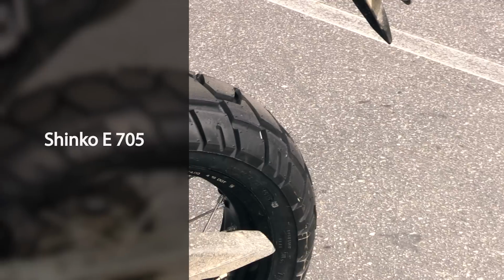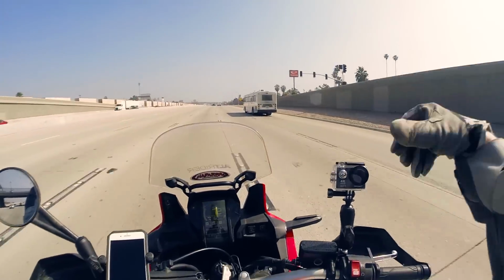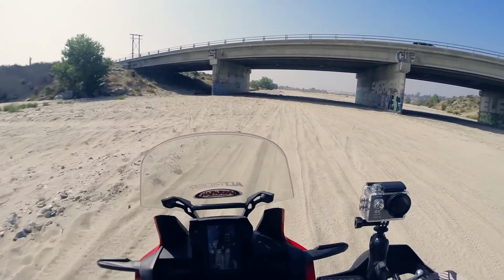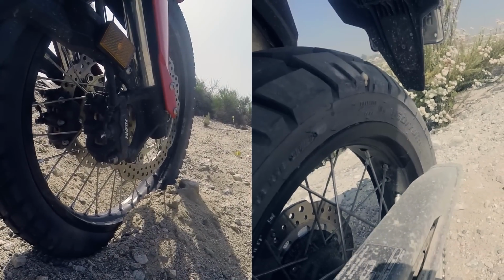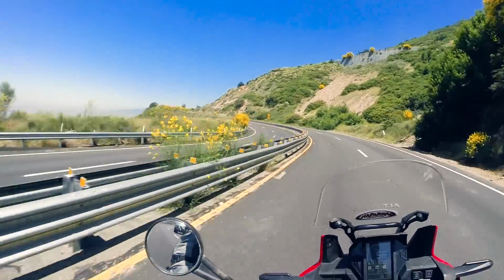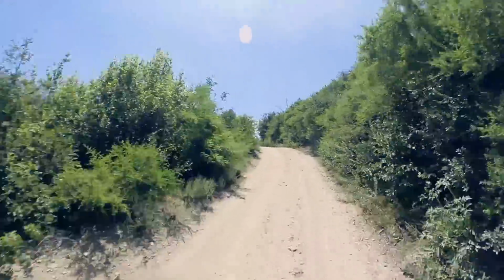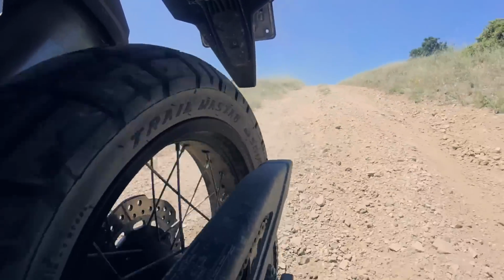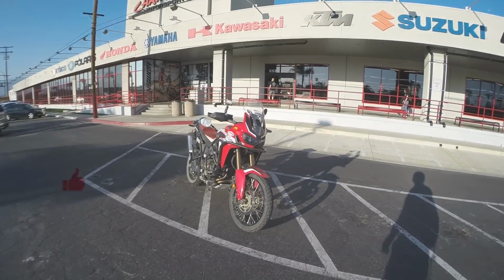Tested! Shinko 705 70% On-Road 30% Off-Road Dual Sport Adventure Bike Tire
mounts up a set of Shinko 705 tires and puts them to the test!

The Shinko 705 has a versatile tread pattern that provides excellent wet and dry weather adhesion and smooth running on the highway. It features an All-round rubber compound for a wide spectrum of weather and street/terrain conditions. Designed as a 70% On-Road 30% Off-Road tire it delivers great traction, even Off-Road, thanks to the dirt-oriented tread design. This tire is DOT approved and is M+S rated for Mud and Snow.